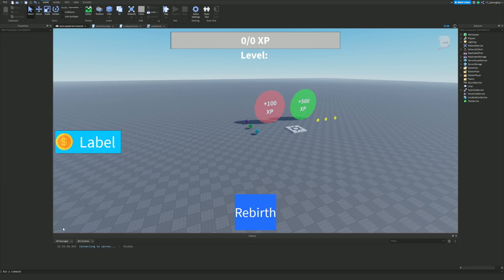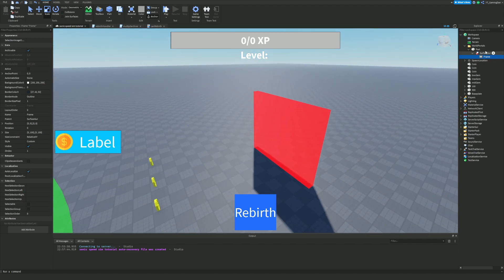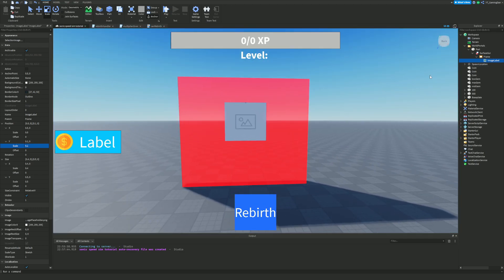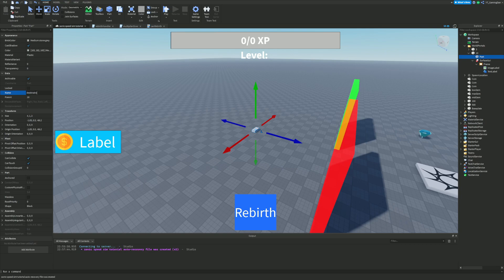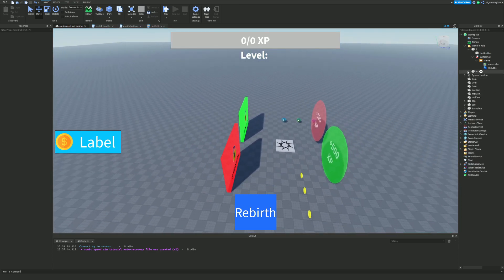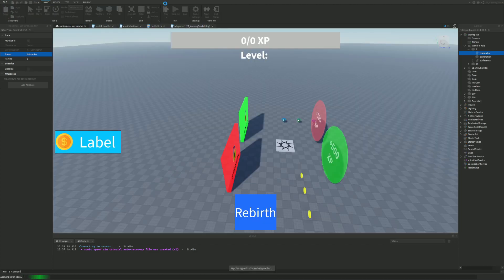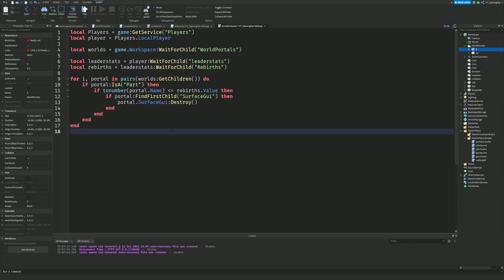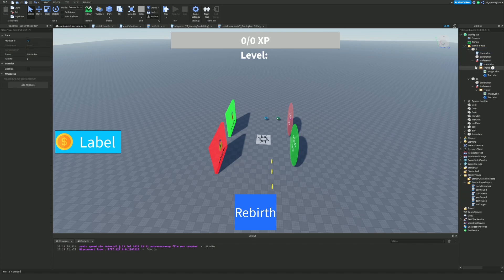How To Make A Speed Simulator Game On Roblox - Part 7 (2022) | Like SONIC SPEED SIMULATOR!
In this video I will show you how to make a Speed Simulator game, like Sonic Speed Simulator on Roblox for 2022...